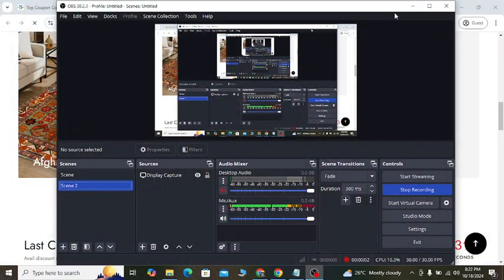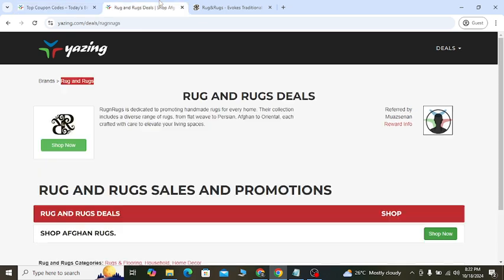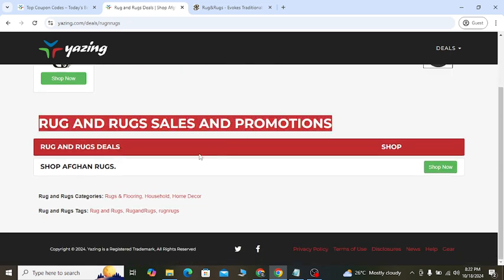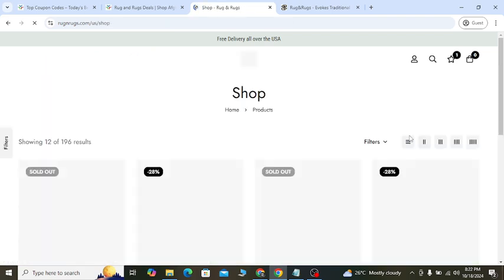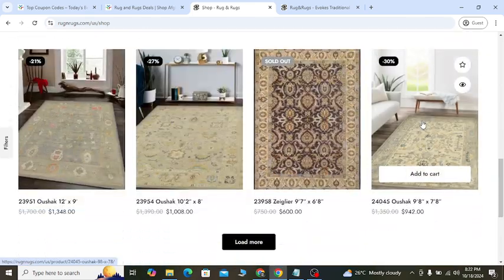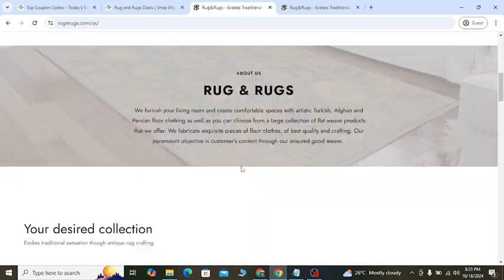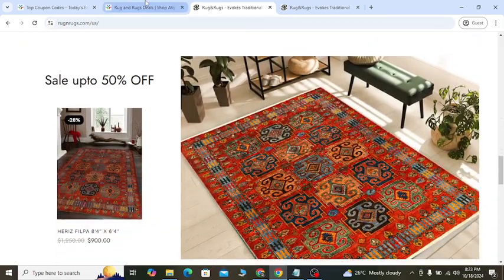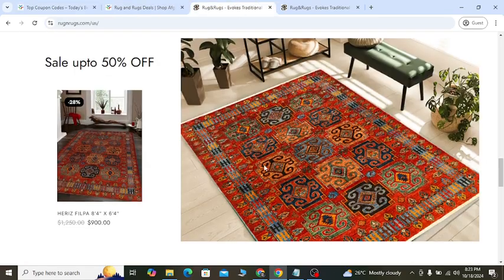I Found Rug and Rugs Coupon That Is Still Working